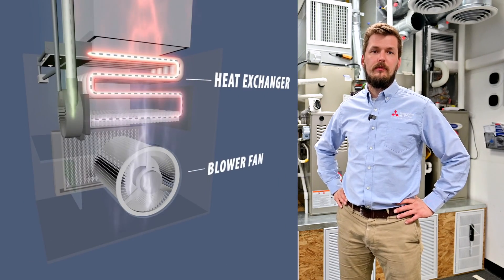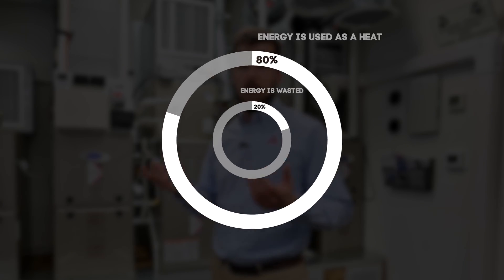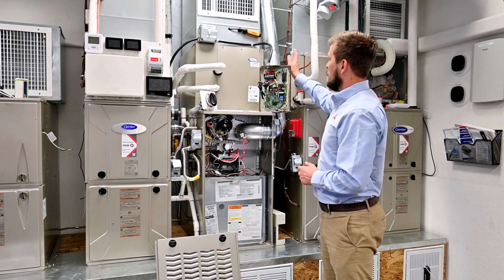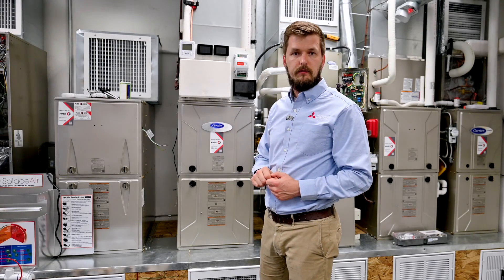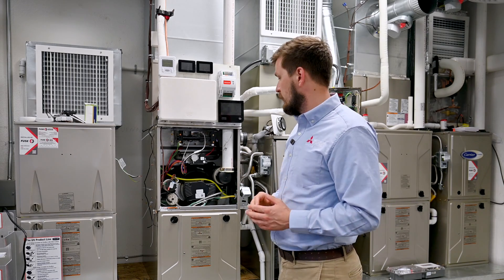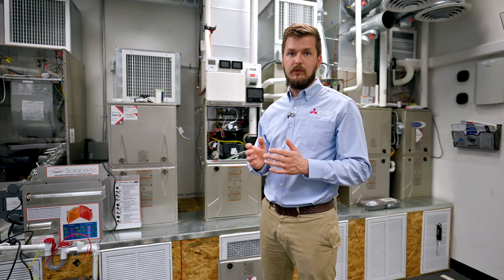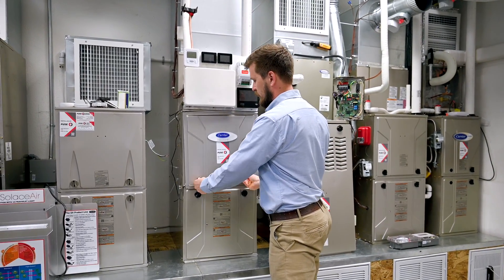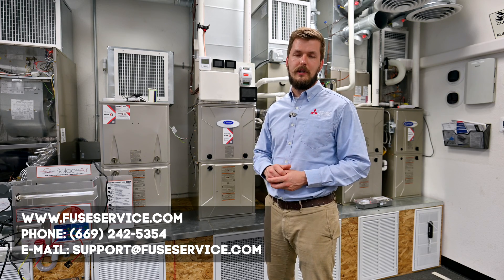80% Versus 95% Efficiency Furnaces In California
How to choose a proper furnace to fit your house? What efficiency rating is better and why? Fuse will explain everything in this video!